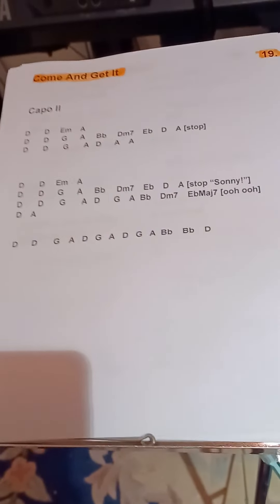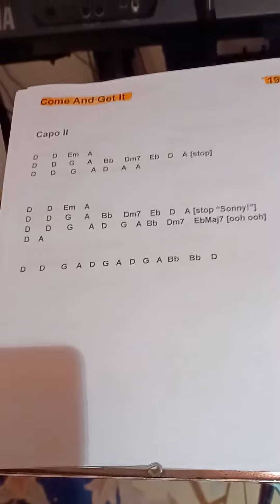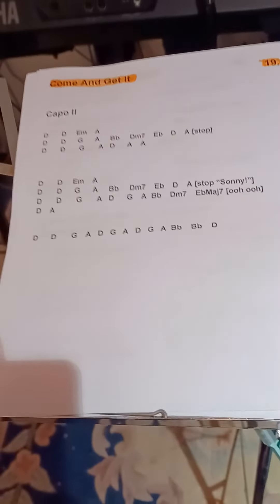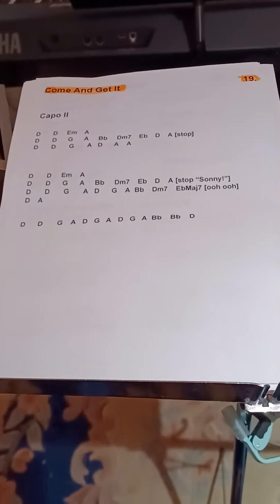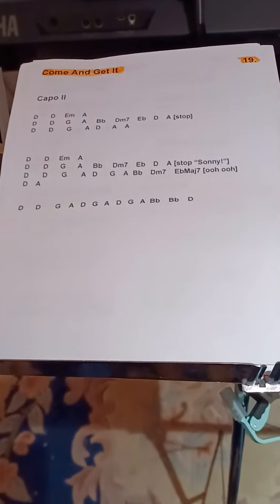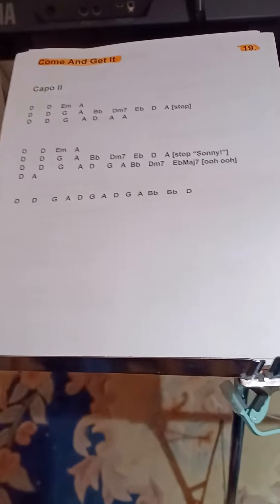Come And Get It LOW HARMONIES Eb key